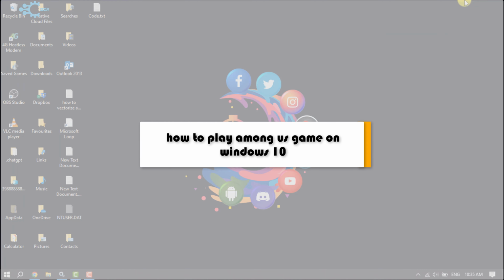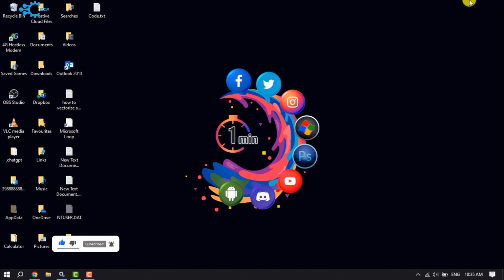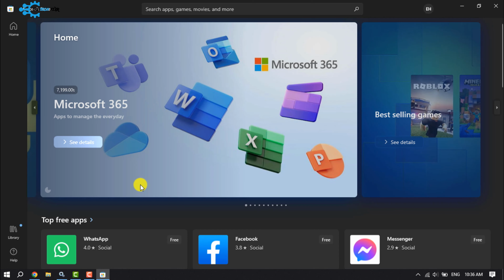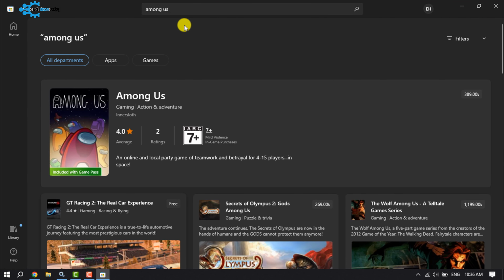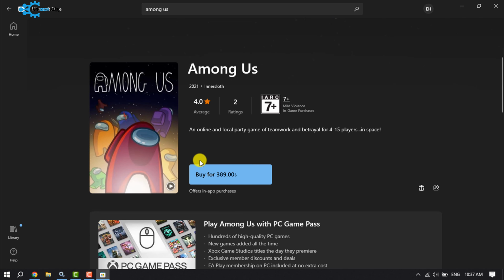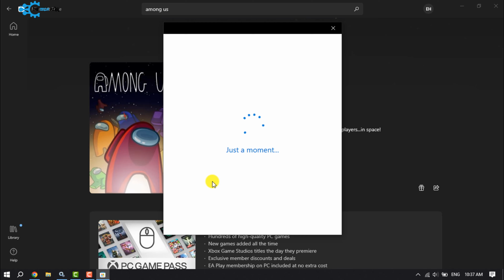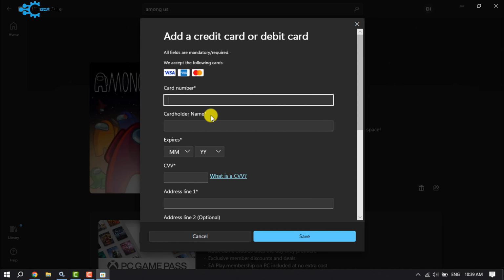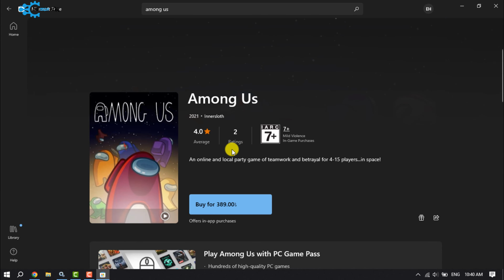How to Play among us on PC/Laptop 2023 | play among us game on windows 10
Among us pc download and play it on PS5, PS4, Windows platforms. Multiplayer video game among us download for PC latest version.